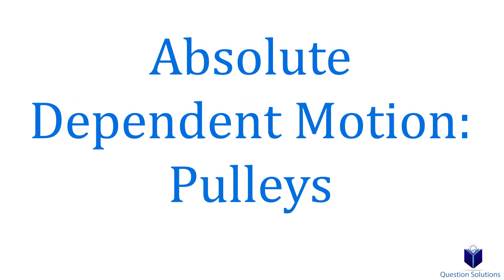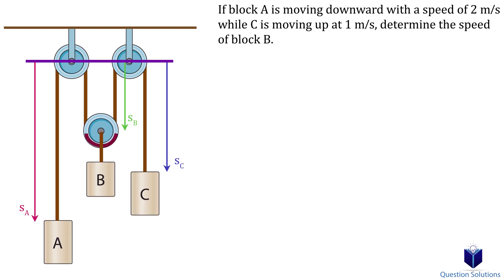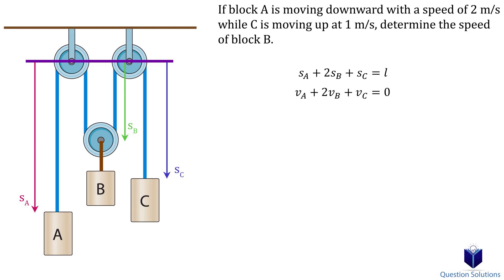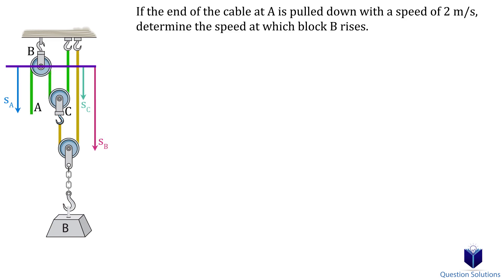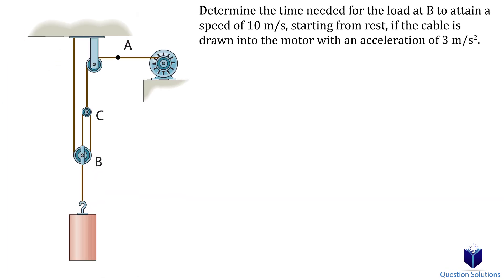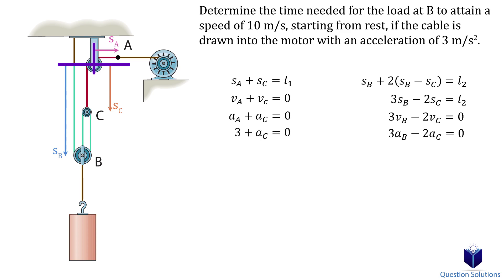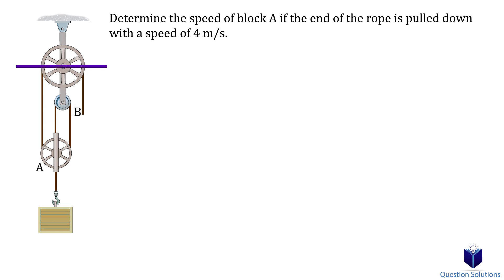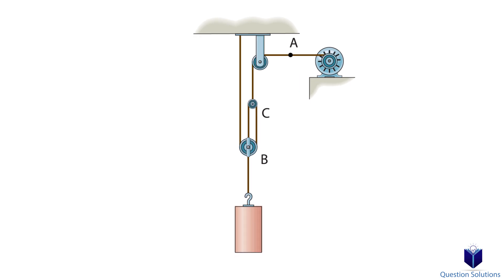Absolute Dependent Motion: Pulleys (learn to solve any problem)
Learn to solve absolute dependent motion (questions with pulleys) step by step with animated pulleys.

If block A is moving downward...
If the end of the cable at A is pulled down...
Determine the time needed for the load at B...
Determine the speed of block A...